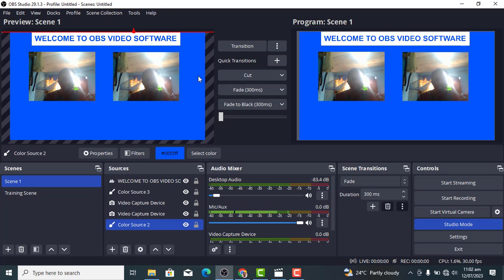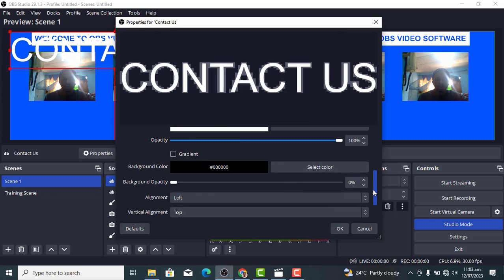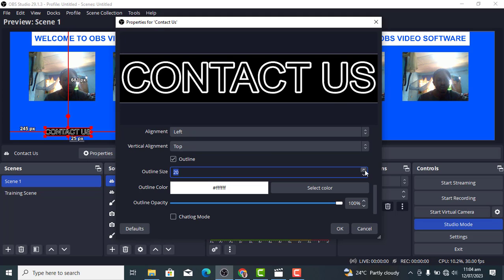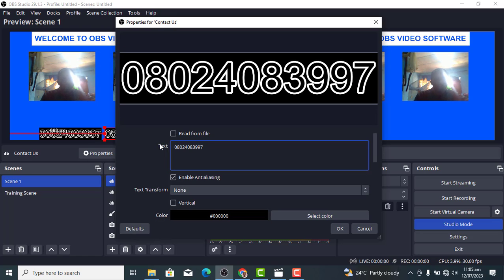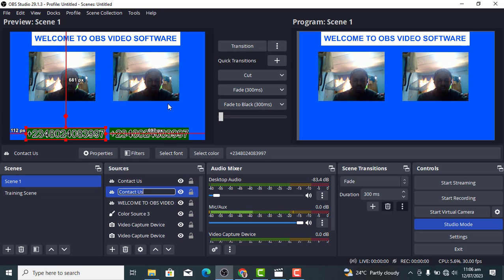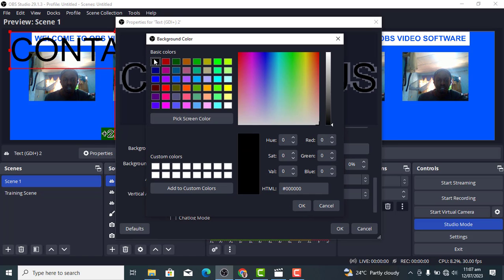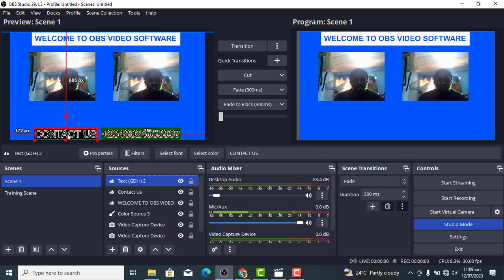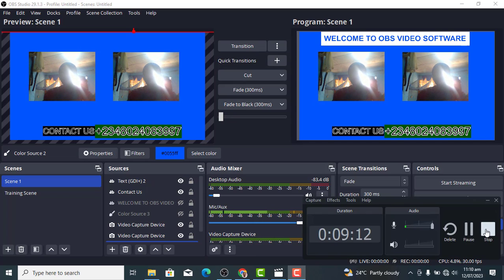How to add Text to your OBS Project